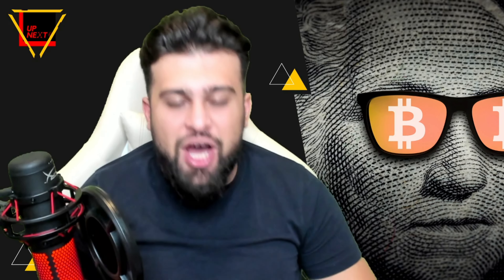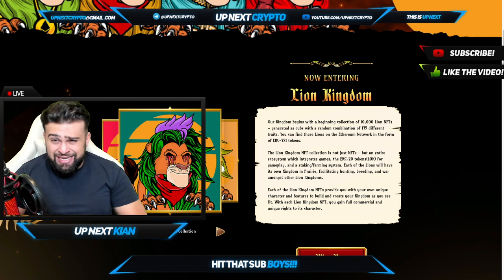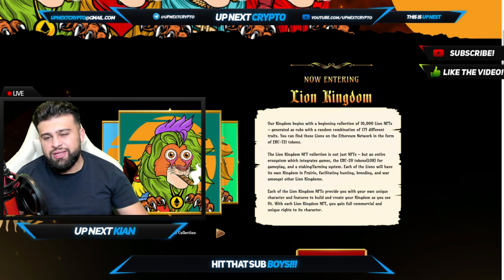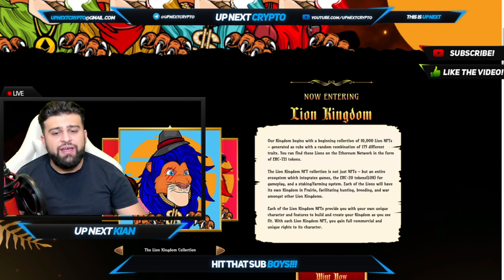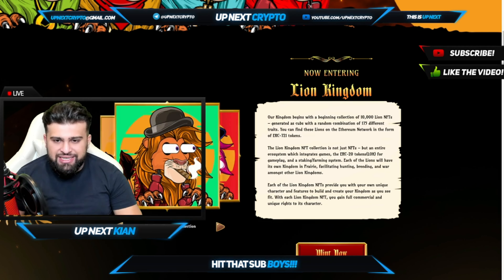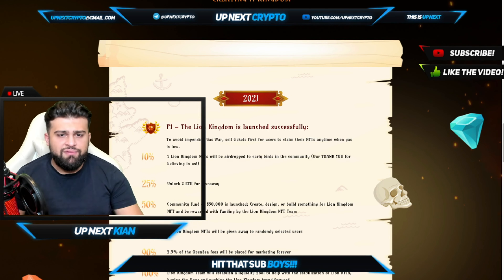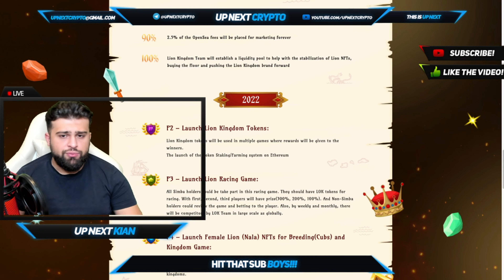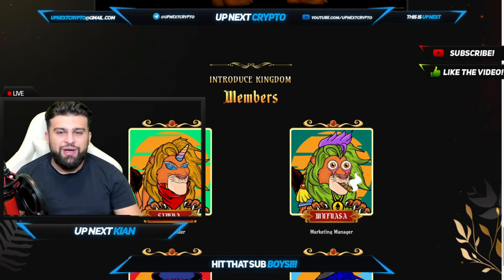LION KINGDOM NFTS!! | WELCOME TO THE LION KINGDOM!!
Welcome back boys to UP NEXT CRYPTO! TODAY KIAN IS BACK WITH LION KINGDOM NFT!!